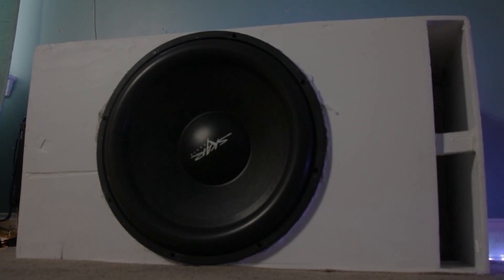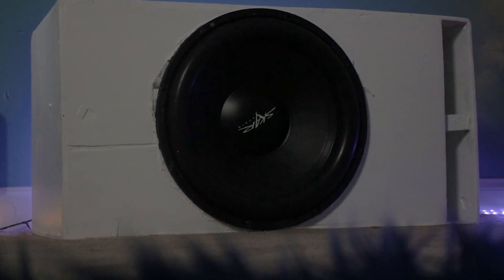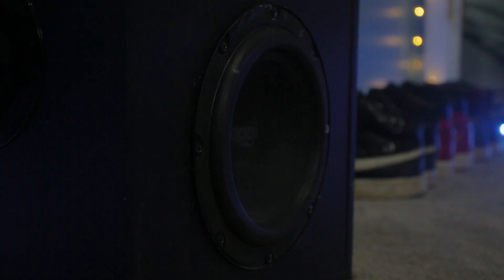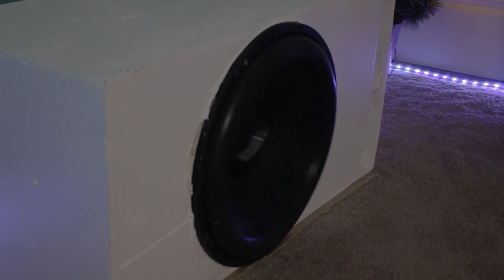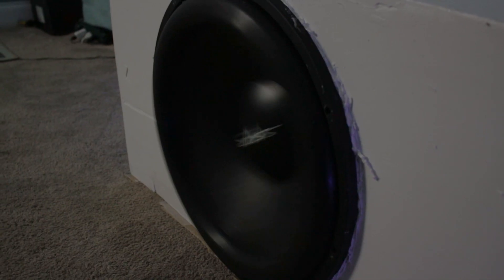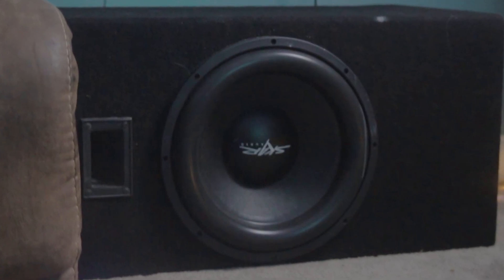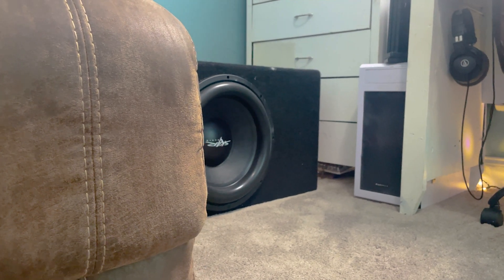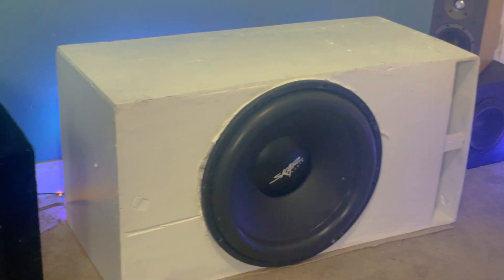Why Use Large Subwoofers For Home Theater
I explain the benefits of using large subwoofers and compare it to smaller subwoofers.

System Specs:
Receiver: Sony STR K502
L&R Channel: B&W LCR 3
Center Channel: B&W DM 303
Satellite Speakers: Pioneer S-FCRW910-S & Sony SS-TSB121
Subwoofer: Skar SDR 15, Skar SDR 18
Subwoofer Enclosures: Ported: 5 cb ft 22hz Tuning Sealed: 4cb ft
Power: Power Acoustik RZR1 2500D Amp, 650W PSU, 500W PSU, 70AH Battery All For Subwoofers.